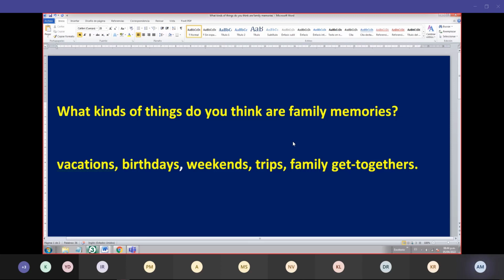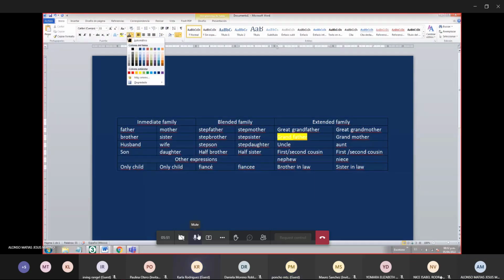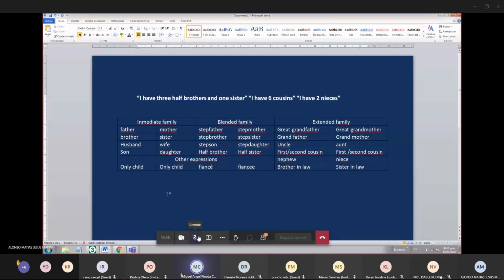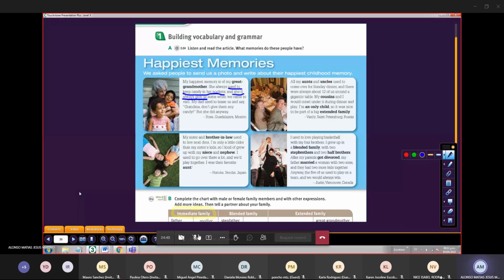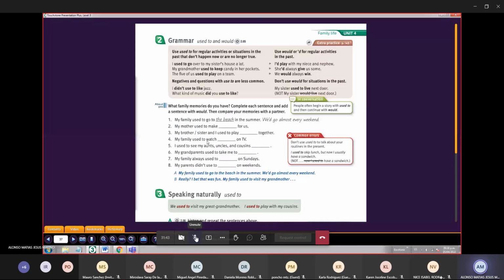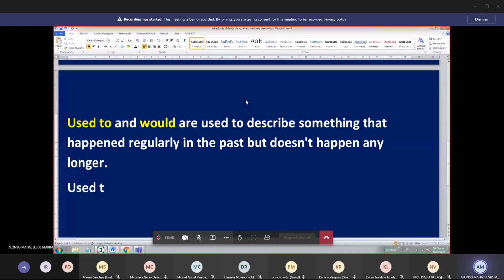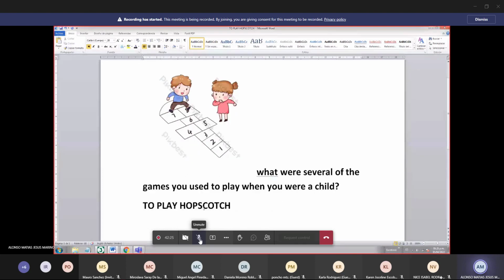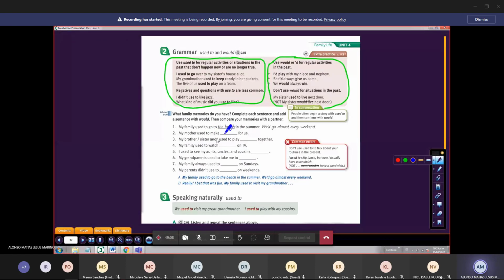2-Unit 4 Class 2 Family memories date (05-04)